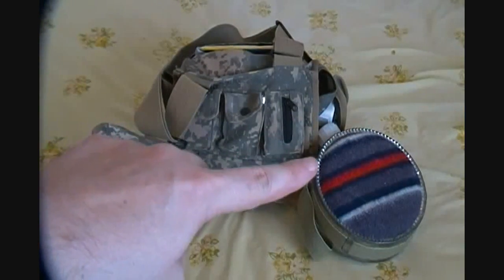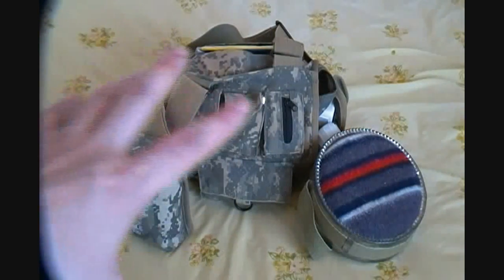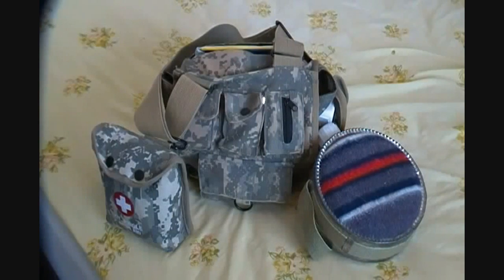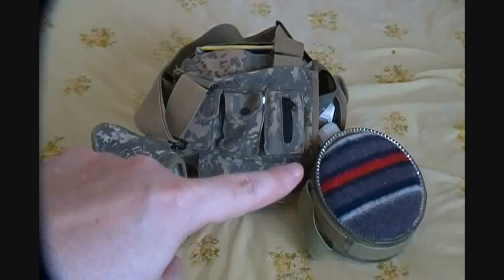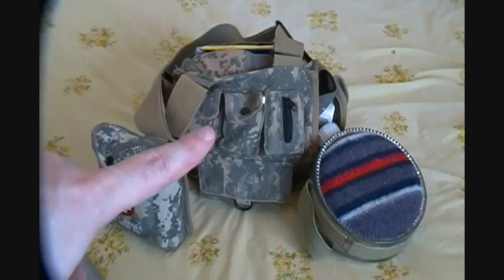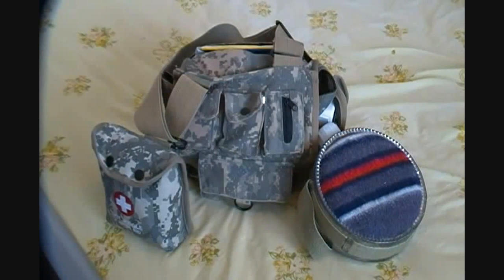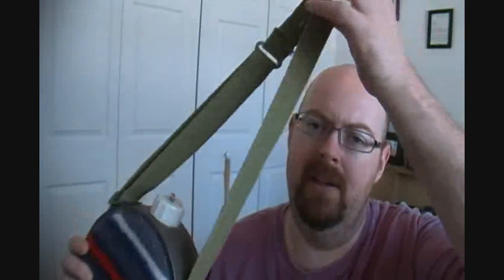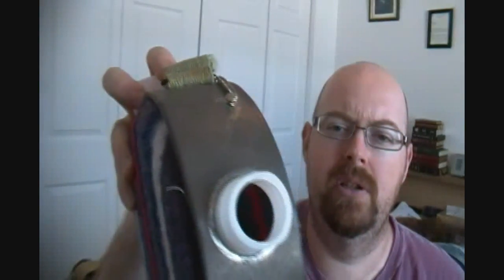MY B.O.B. (Bug Out Bag) Part 1 of 3.wmv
Here is a link to an online audio Bible that I use guys!